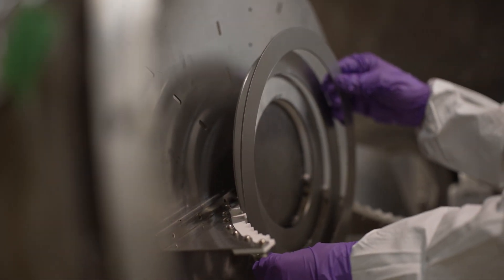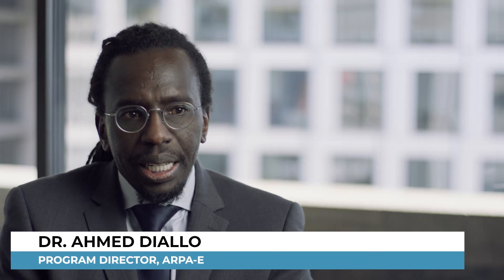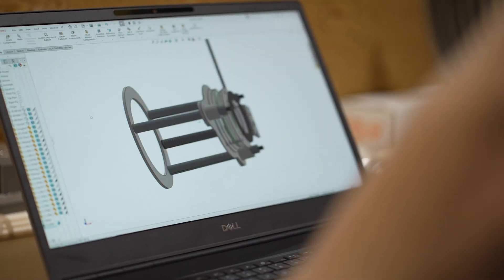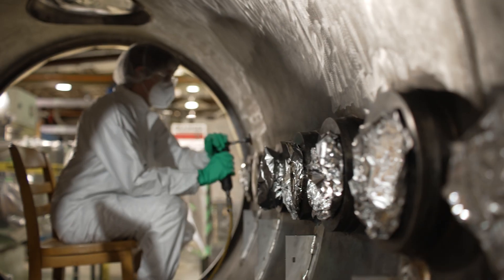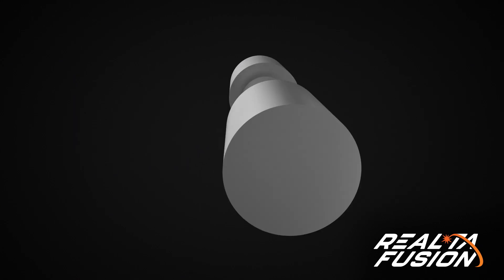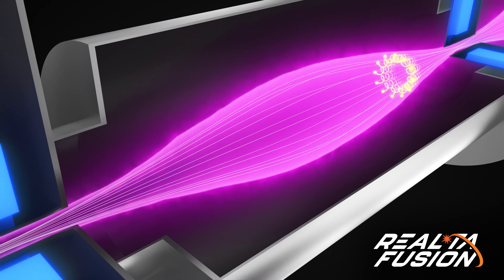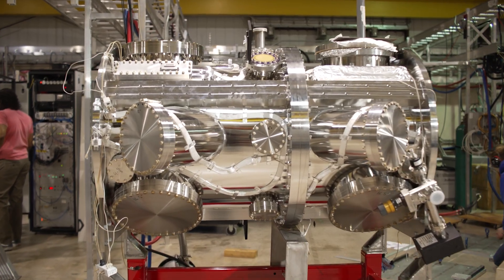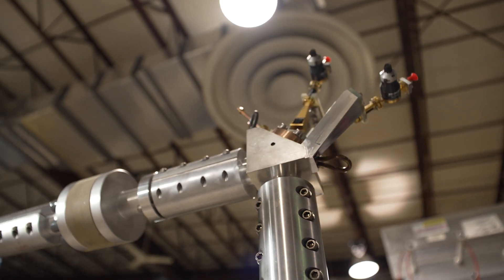A Future for Fusion: Realta Fusion's Magnetic Bottle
Realta Fusion - a company spun out from an ARPA-E-funded project at the University of Wisconsin - will develop a fusion energy technology that confines plasma using high-powered magnets to create and sustain a fusion reaction.

In this video, you will learn more about Realta Fusion's innovative approach from experts in the field, including ARPA-E Program Director Dr. Ahmed Diallo,  Realta Fusion CEO Kieran Furlong, and University of Wisconsin professor & Realta Fusion CTO, Dr. Cary Forest.

The University of Wisconsin/Realta Fusion project will leverage advances in the stability and confinement of the mirror fusion concept, innovative plasma heating, and high-field superconducting magnets to demonstrate a potentially transformative development path toward a low-cost linear fusion device. Two mirror coils will be constructed using high temperature superconducting material. Hot and high-density target plasmas will be created using high‑frequency electron-cyclotron heating from modern gyrotrons. Fast, sloshing ions will be created and energized by a novel radio-frequency heating scenario in which neutral beam injection is used to fuel ions, which are then accelerated in situ to high energy by high harmonic fast waves. The project aims to demonstrate a novel “end cell” that confines stable, heated plasmas at the end of 24 months. If successful, the plan is to demonstrate electron temperatures exceeding 1 keV and a fusion triple product in the end cell exceeding 10^18 keV s/m3. Success in this project could justify pursuit of the low-capex HTS Axisymmetric Magnetic Mirror Reactor (HAMMiR), which would use two of the end cells at either end of a longer central mirror cell to pursue breakeven conditions and generate thermal energy.